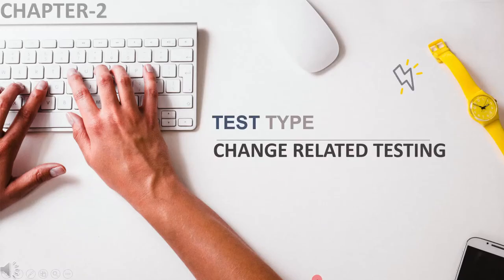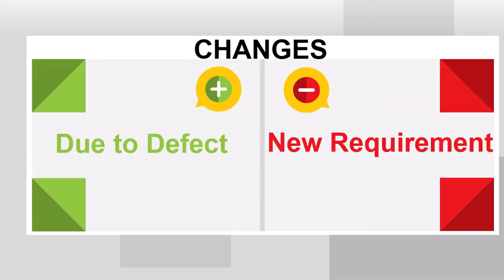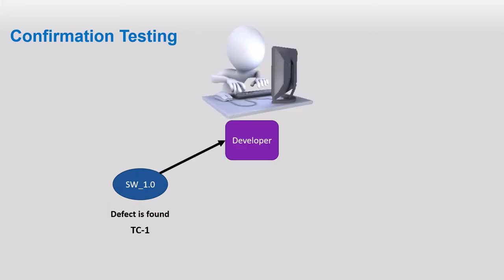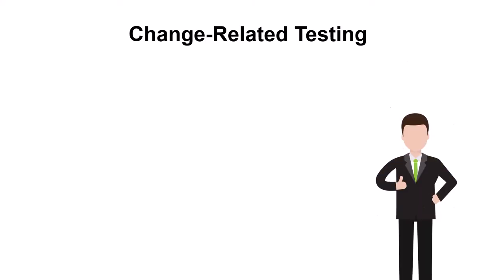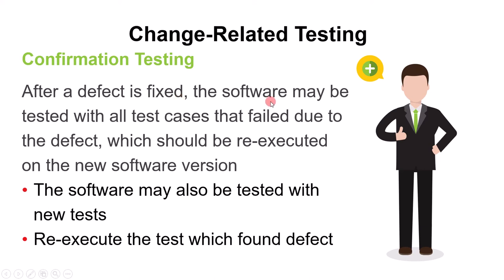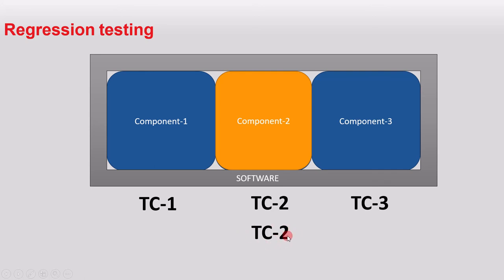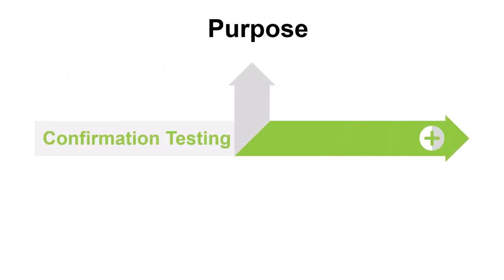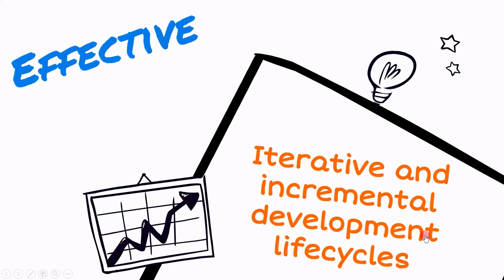2 3 4 Test Types Change related testing